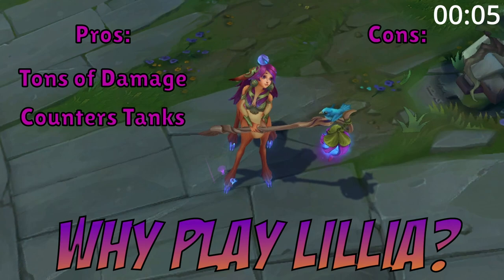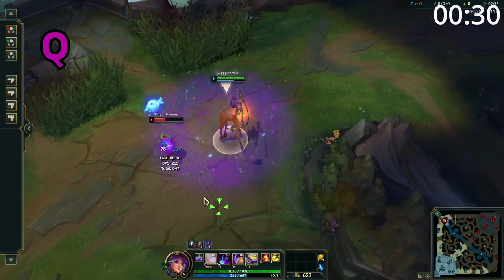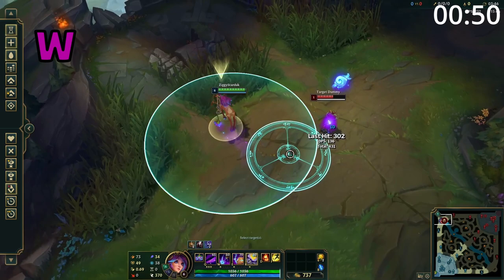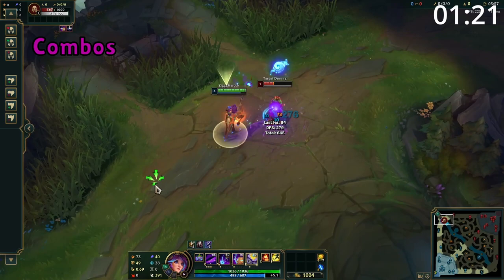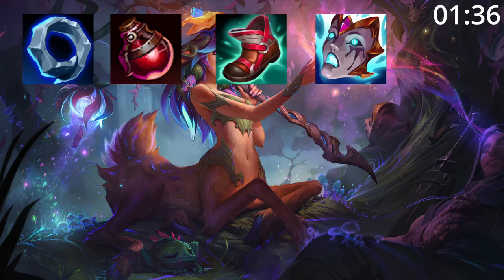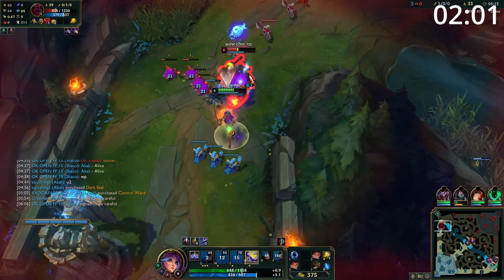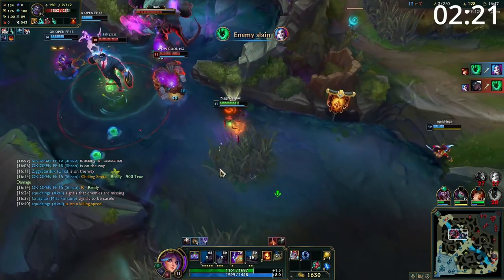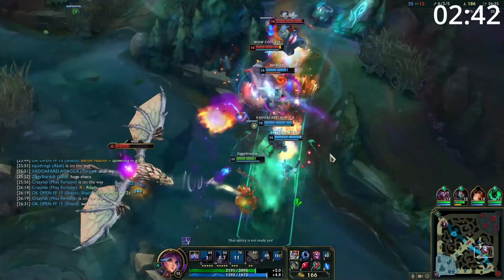3 Minute Lillia Guide - A Guide for League of Legends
Got 3 minutes spare? Why not take a quick look at how to play Lillia Top Lane!

Lillia is more commonly found in the jungle, however he ability to hard counter tanks in the top lane cannot be ignored! Between her percentage health damage, sustain and mobility she is amazing at dancing her way around all battles!

0:00 Why Play Lillia?
0:17 Lillia's Abilities
1:19 Combos
1:29 Masteries
1:33 Build Order
1:40 Skill Order
1:46 Summoners
1:49 Lane Phase
2:25 Mid/Late Game

In this video we see LILLIA TOP SHREDS BROKEN TOPLANERS WAY TOO EASY! - S12 LILLIA TOP GAMEPLAY! (Season 12 Lillia Guide) we see How a TROLLING TOP LILLIA Got to Grandmaster and cover How to Play Lillia Jungle & CARRY for Beginners Season 12 + Best Build/Runes - League of Legends we discover Lillia guide: all tips & tricks - League of Legends and cover THIS IS HOW YOU SOLO CARRY GAMES WITH LILLIA JUNGLE! - Best Build/Runes S+ Guide - League of Legends